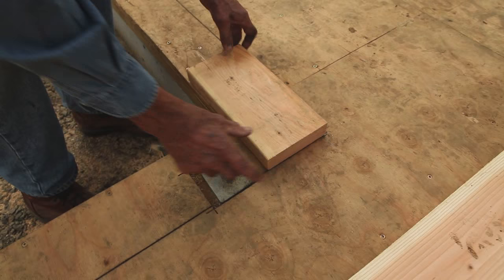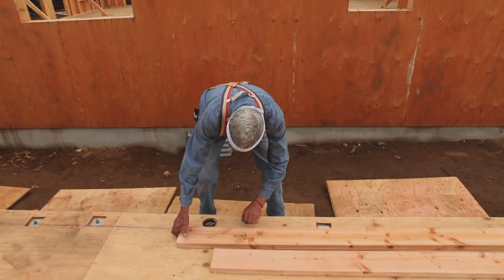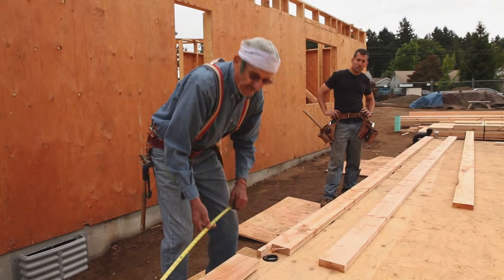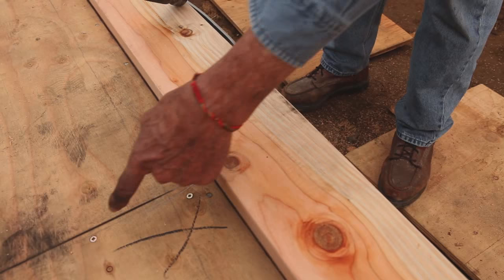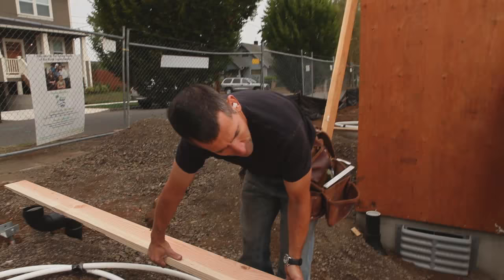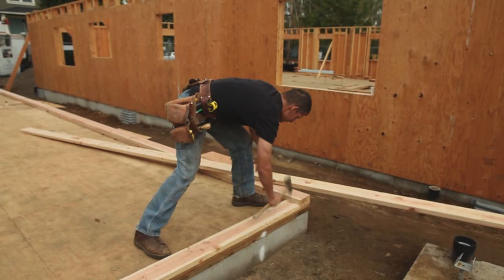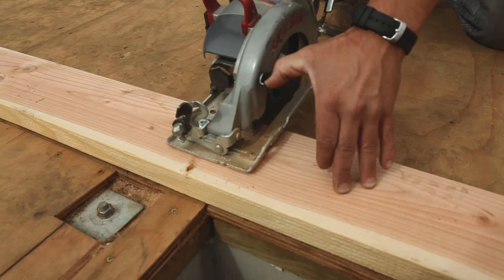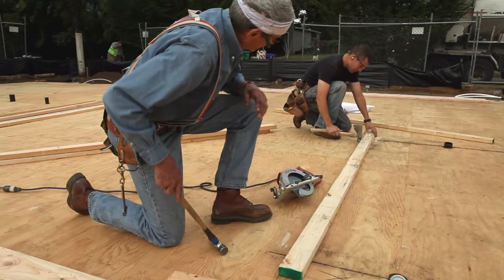Framing Basics: 6 Tips for Spreading Wall Plates on a Subfloor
Framers Larry Haun and Scott Grice demonstrate how to efficiently lay down, cut to length, and tack down wall plates before assembling new walls.